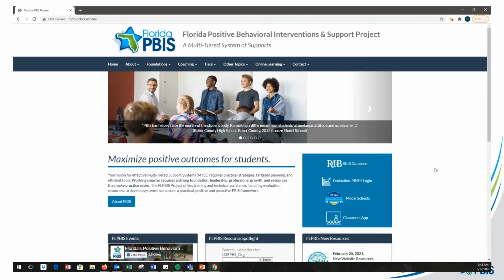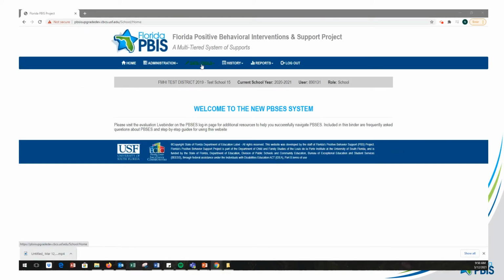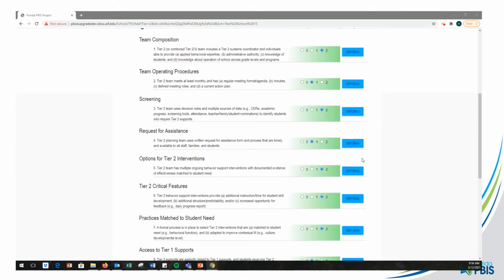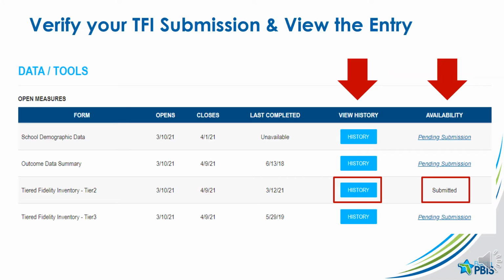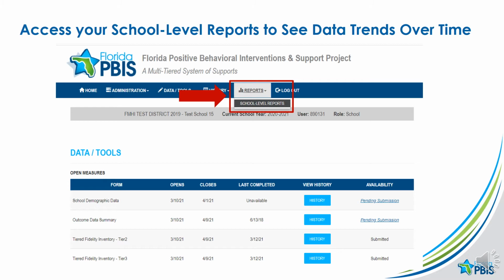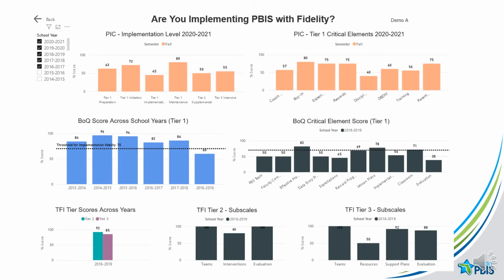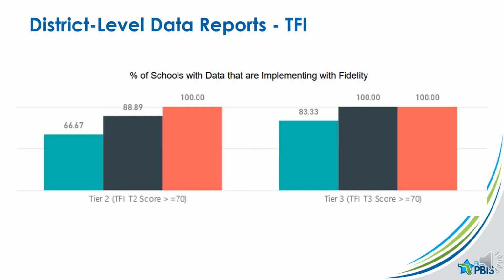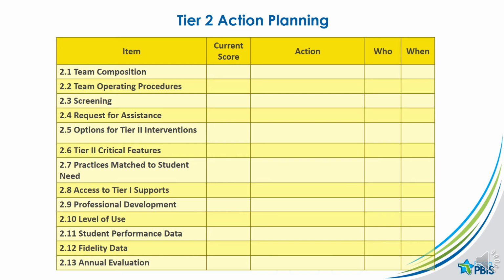FLPBIS Introduction to the Tiered Fidelity Inventory (TFI) - Part 3: Entry into PBSES and Reports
How to record the TFI for Tiers 2 and 3 in PBSES, and how to generate reports of the information.